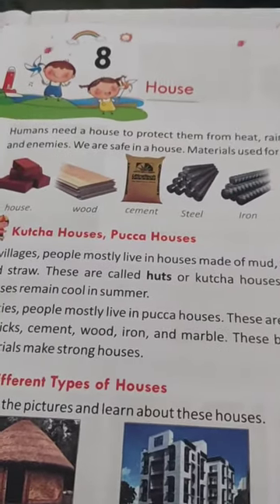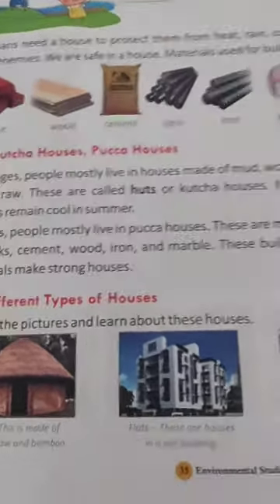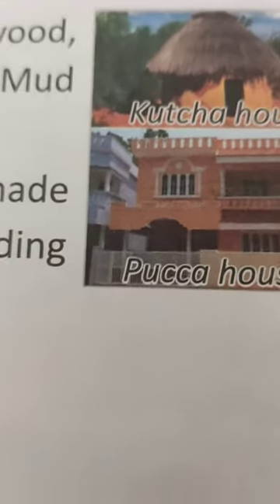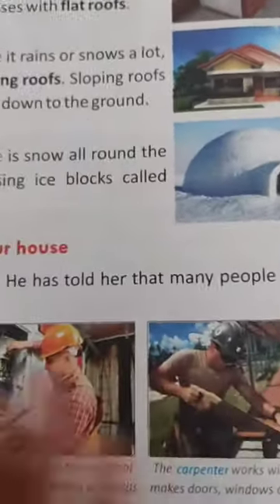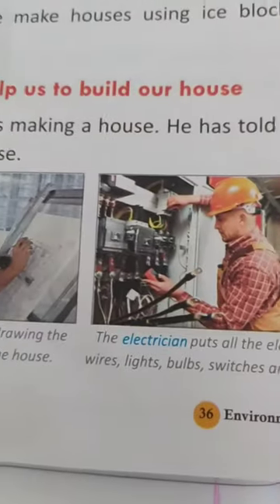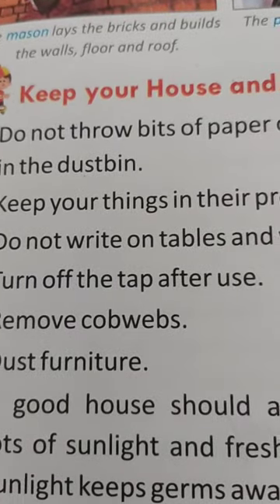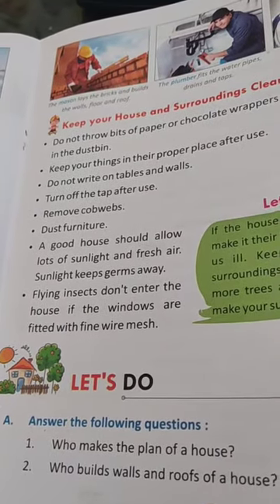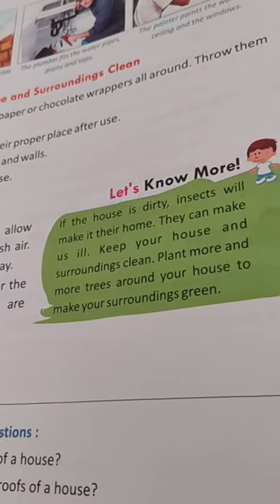Class 2 | E.V.S | Chapter 8 | House